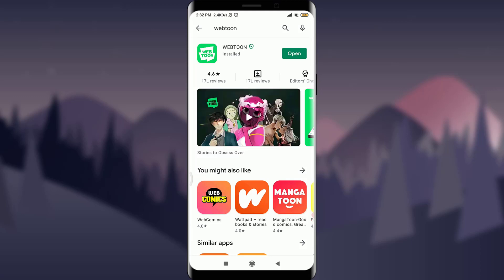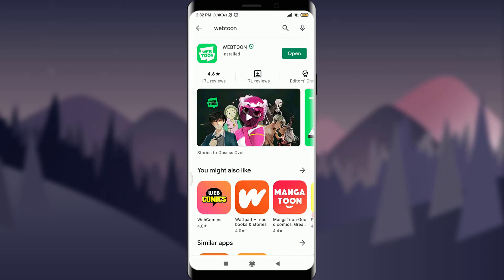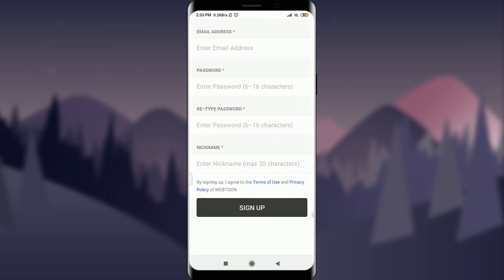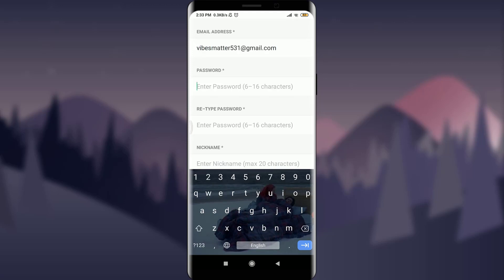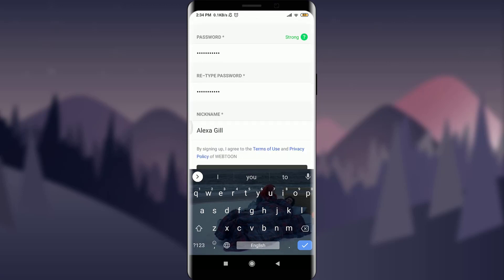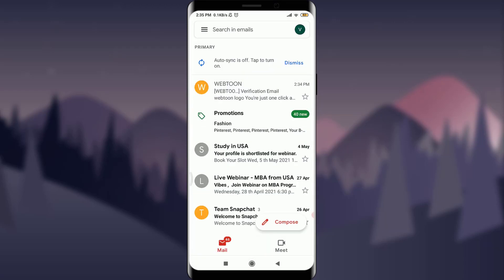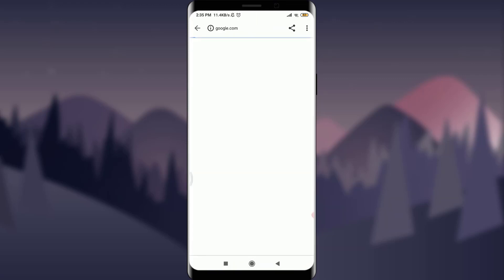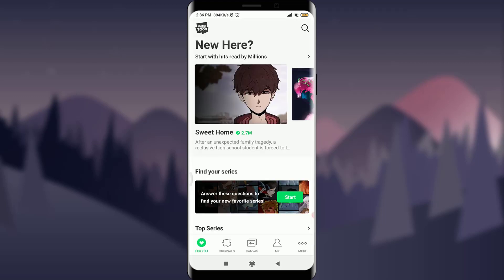Create Webtoon Account | Sign Up Webtoon | 2021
Don't know how to create a webtoon account?
In this video I will guide you in quick easy steps to sign up for webtoon account from the webtoon mobile app.